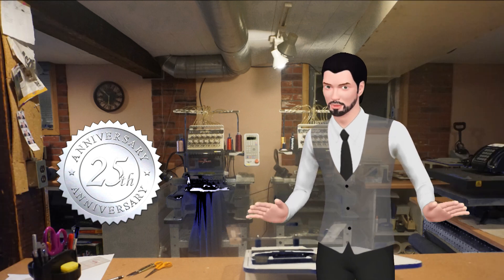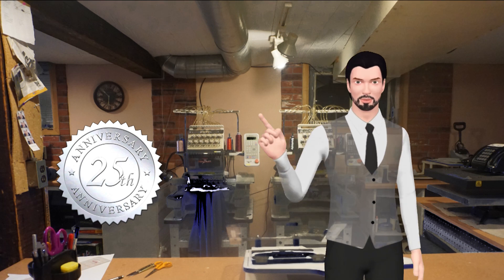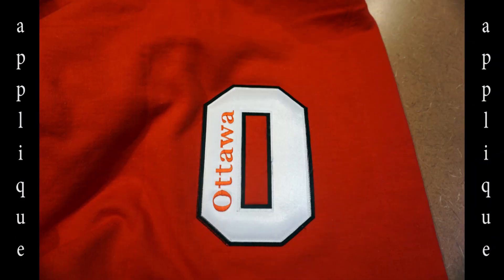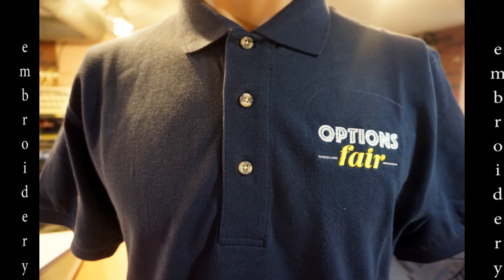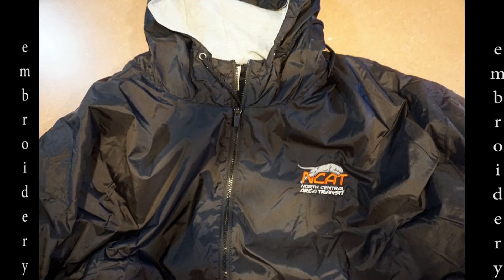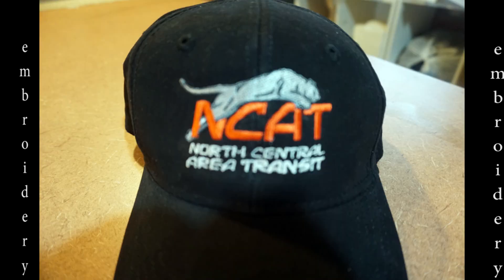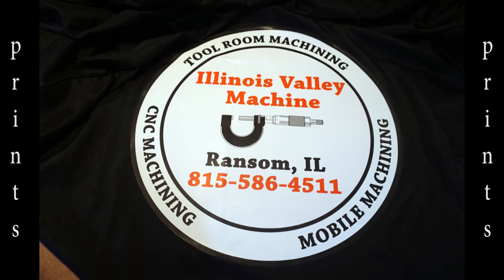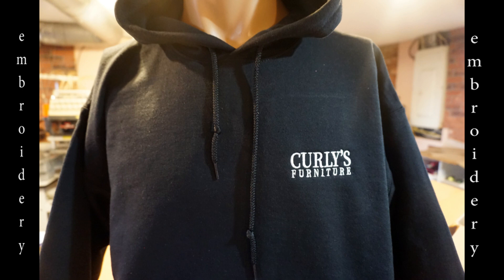Identities Triple Play 100223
A polo was embroidered for a school function, and also for Evergreen Place of Streator. A jacket for NCAT has its logo over the heart, and a cap also has the NCAT logo.

Alloy specialties has two different tablecloths to be used in trade shows, and Curly's Furniture has two hoodies with slightly different logos on each of them.